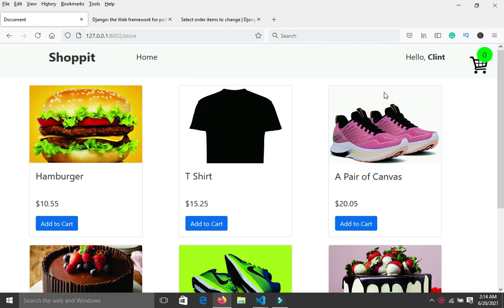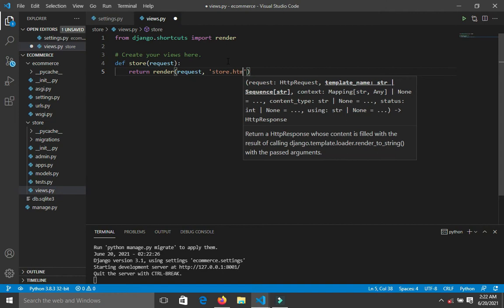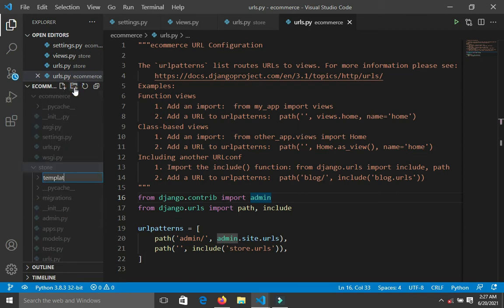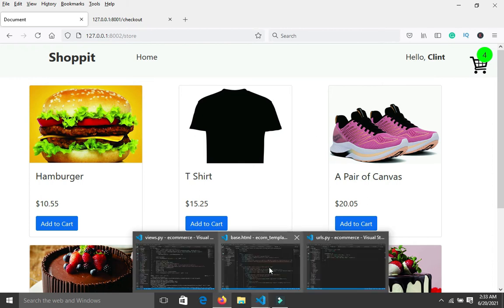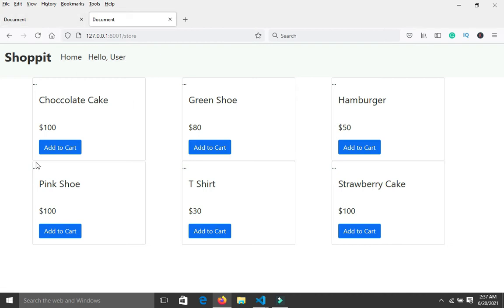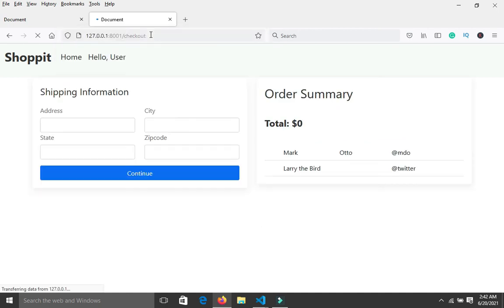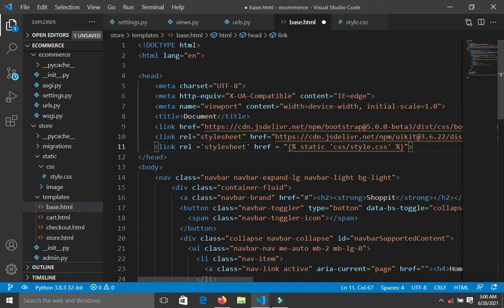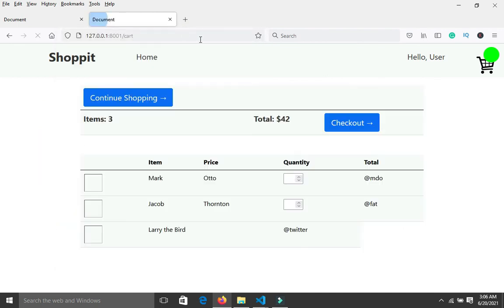E-commerce Website with Django || Templates Set Up | Part 1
Hey guys, here is my Ecommerce Website with Django with core functionalities like add to cart, checkout, and payment. In this Django Ecommerce Tutorial part 1, we will be focusing on template setup.
Complete source code will be available at the end of the series.

👉👉 Purchase a hosting plan and get free Domain Name registration for a year from bluehost: